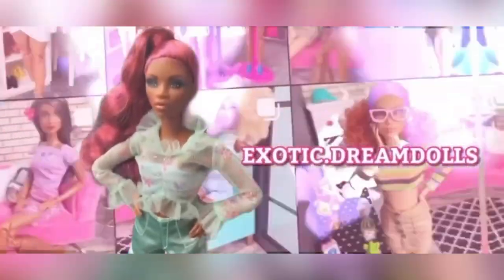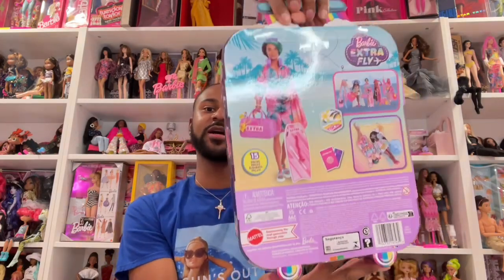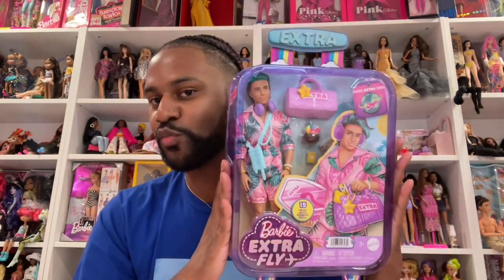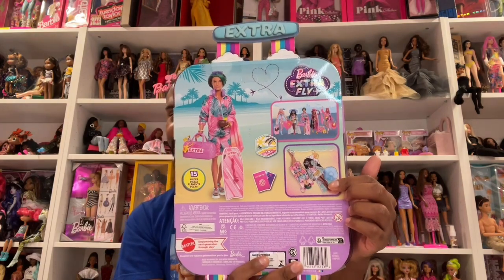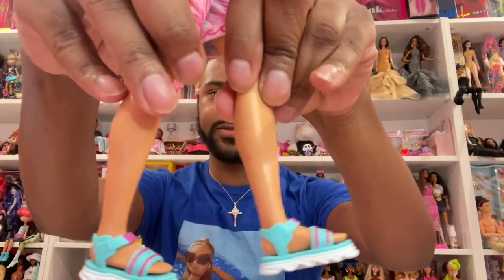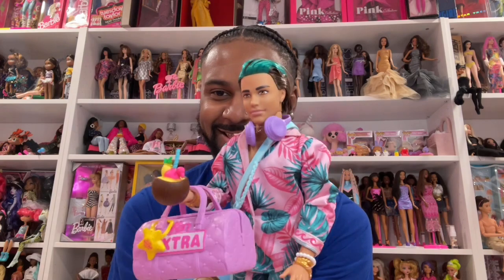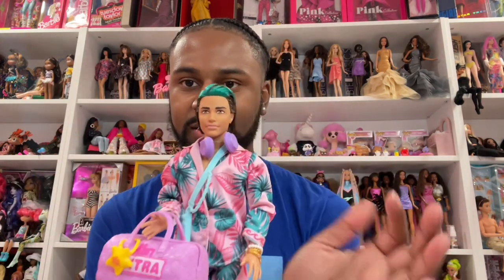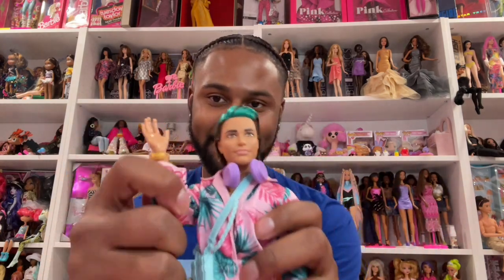Barbie Extra Fly Guy 🌴💕✈️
I have only been collecting dolls for a year now and some change. The purpose of my channel is to share my love of dolls to the world and hopefully bring some love, light, funnn and fashion to your world too!! In this video I will be giving my honest review on the Barbie Extra Fly Guy Barbie Doll. If you like my content please share with a friend and tell me what you would like to see next. I'm so excited that Barbie Extra has decided to add a ken to the line, he's perfect😍. ♡

Oh and you guys I completely forgot to mention Ken usually doesn't have Saran hair in play line dolls, its usually molded so YAYYYY!!!, i prefer this kind of hair for him maybe we'll get some curls next😌 ✨

Thank you allll for checking me out, im super happy you came to support!!!♡